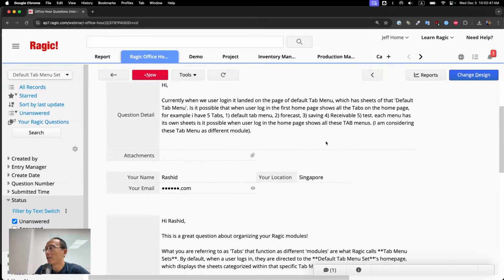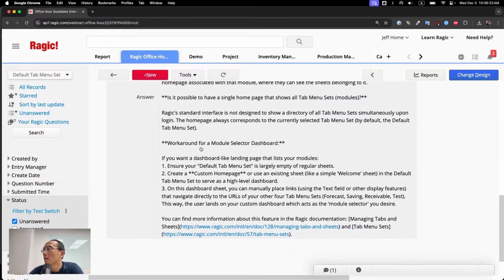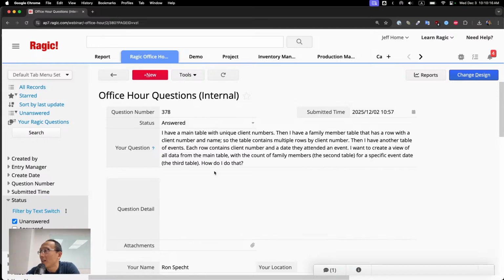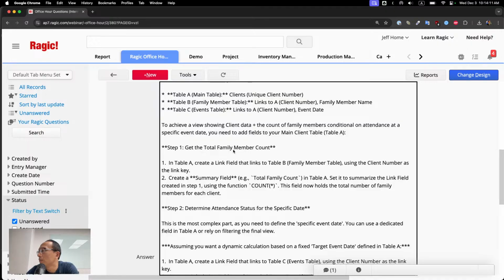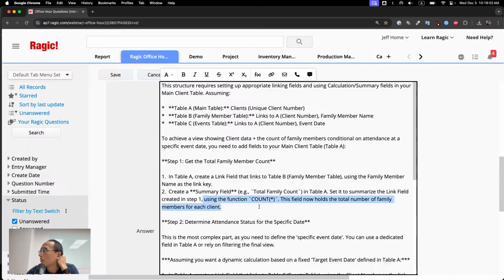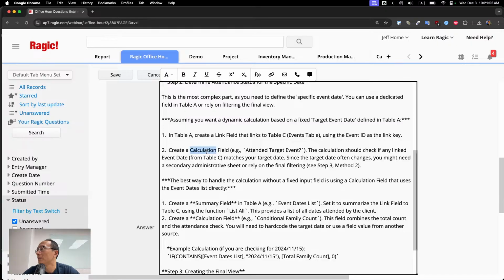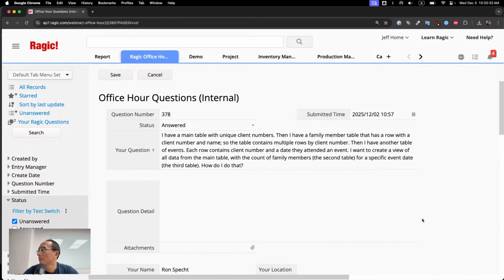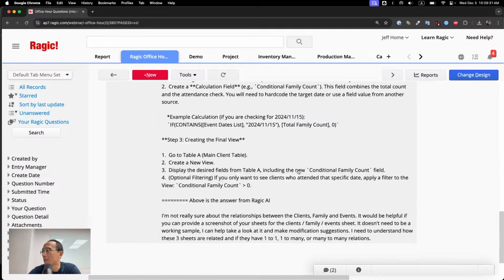Live Ragic No-Code Database Q&A Session With Jeff, Ragic Founder 🗓️ Dec 2nd 2025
Got questions about Ragic? Jeff’s got answers. 👋

Join us for a live, casual Q&A with Jeff Kuo, the mind behind Ragic, where you can:
- Ask about tricky workflows, formulas, or automations
- Pick up tips that make managing a database easier
- Share your ideas and suggestions, see them influence Ragic’s future

Whether you’re already running your business on Ragic or just exploring no-code database options, this is your chance to see how it really works in practice, and get answers straight from the source.

No slides, no scripts, and definitely no hidden sales pitch. This is Jeff’s chance to connect directly with Ragic users (or potential ones!)